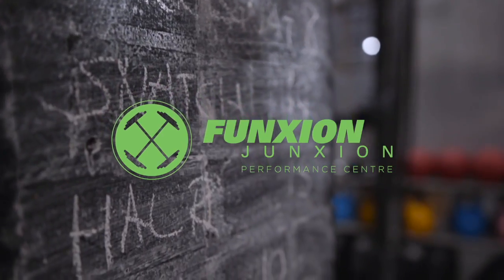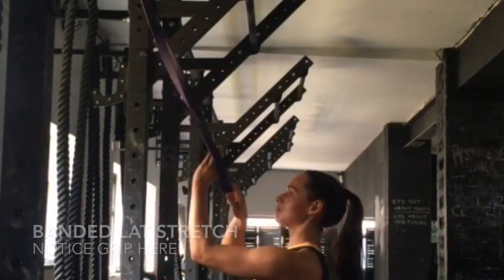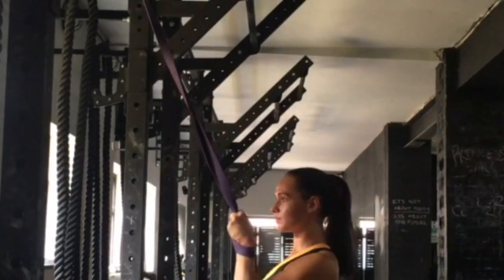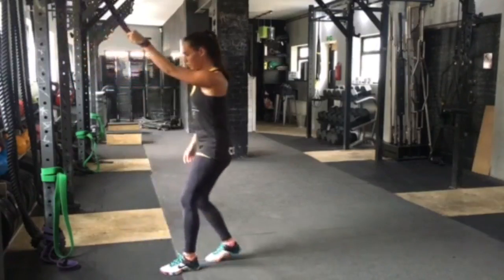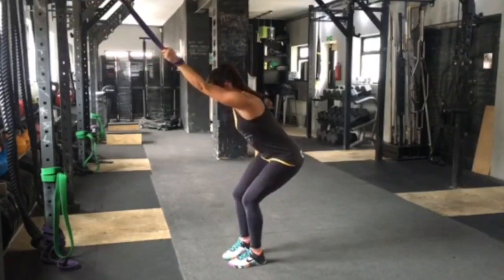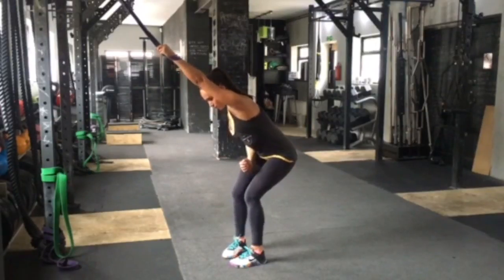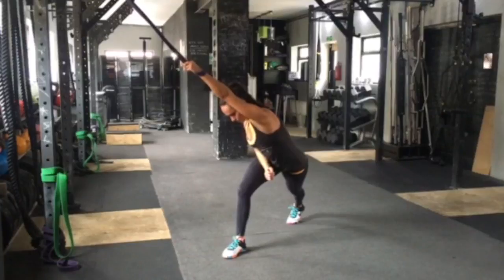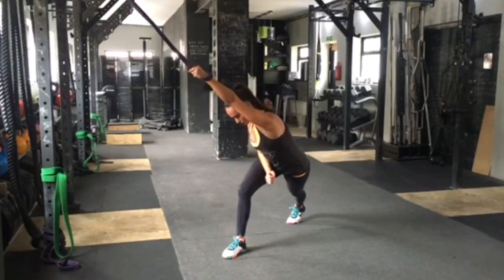Banded lat stretch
This video is about BAnded lat stretch